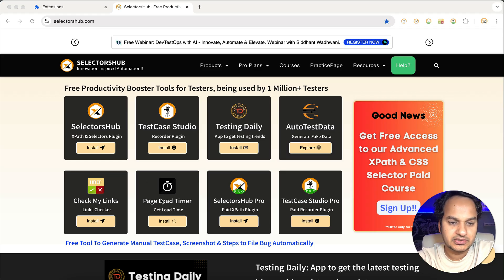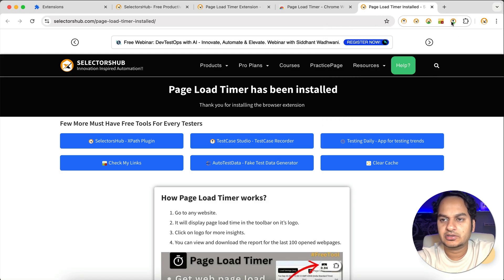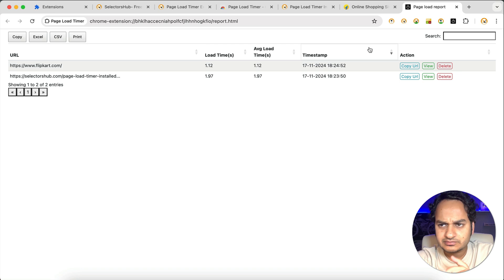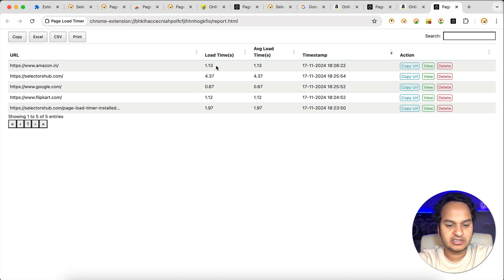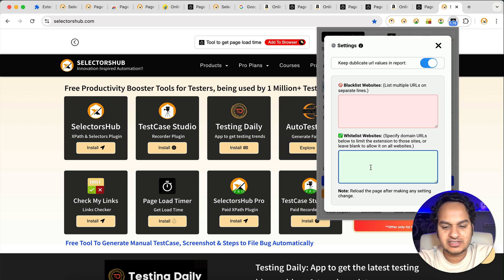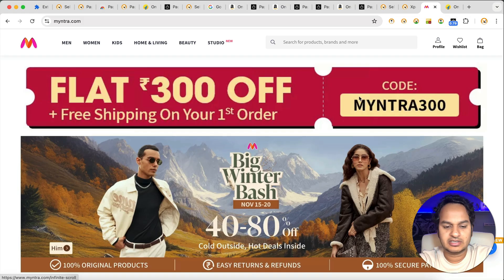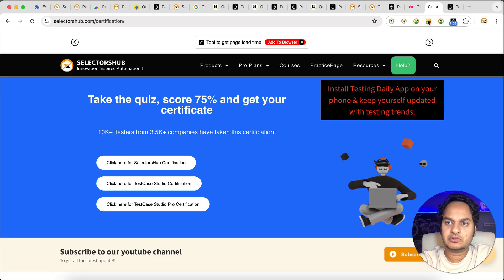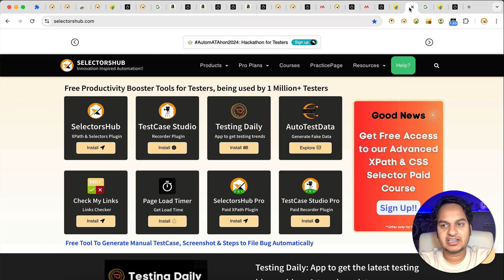How to use Page Load Timer | Best tool to get the web page load time effortlessly | Free Tool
Page Load Timer measures web page load time and displays it in the toolbar.

1. Add plugin to browser.
2. Pin the plugin to the toolbar.
3. Now open any website and it will automatically show the page load time on it's logo itself.
4. You can view and download the report for the last 100 opened webpages.